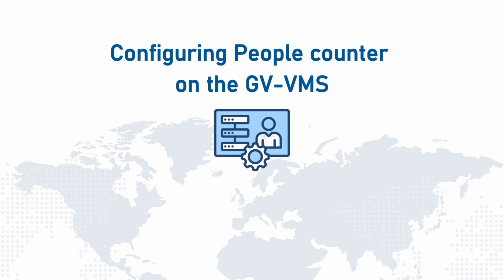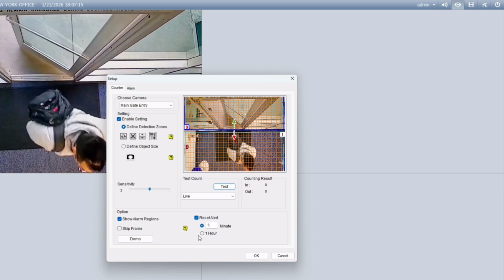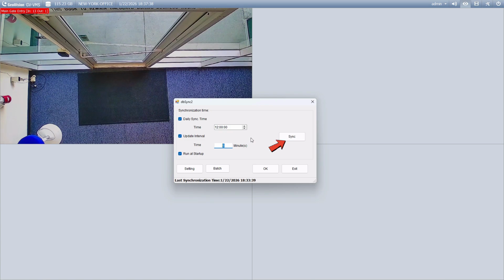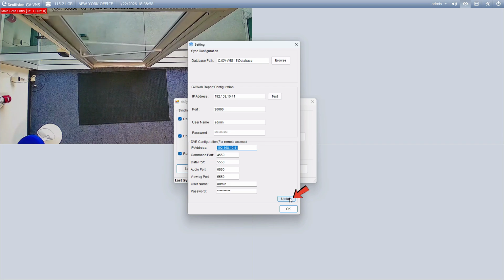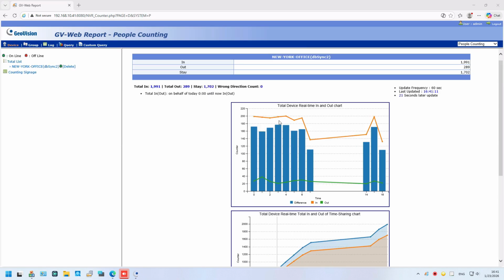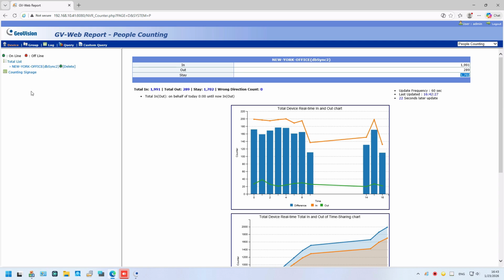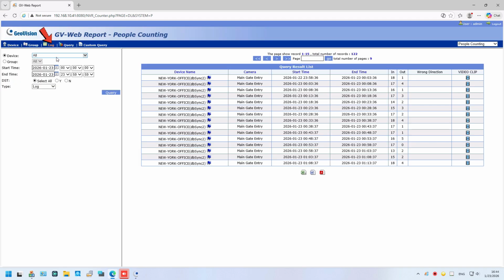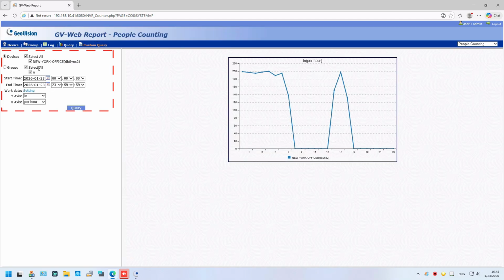How to Set Up People Counting with GV-VMS 17 & 18 and GV-Web Report | GeoVision Technical Support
This video will guide you step-by-step on how to configure People Counting in GV-VMS and transmit the data to GV-Web Report for centralized reporting, live monitoring, and detailed analytics.

You’ll learn how to set up the people counter, enable direction detection, transmit data using DBSync 2, and visualize people-counting statistics through the GV-Web Report web interface.

📌 What You’ll Learn:
✅ Configuring People Counter on GV-VMS
✅ Setting detection zones, directions, and sensitivity
✅ Recording and transmitting people-counting data
✅ Installing and configuring DBSync 2
✅ Connecting GV-VMS with GV-Web Report
✅ Viewing people counts, live video, logs, and reports

This setup allows accurate people entry/exit tracking, centralized web-based reporting, and real-time monitoring across multiple devices.

⏱ Chapters:
00:00 – Introduction & Overview
00:29 – Configure People Counter on GV-VMS
01:53 – People Counting Data Recording & Transmission
02:22 – DBSync 2 Setup for GV-Web Report
04:34 – Access GV-Web Report & Services
06:04 – People Counting Reports, Live View & Analysis